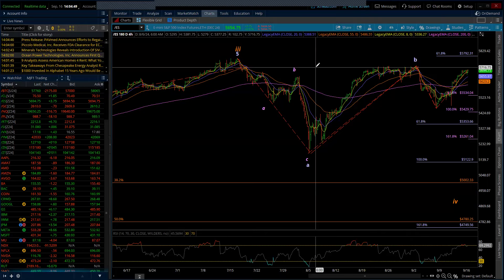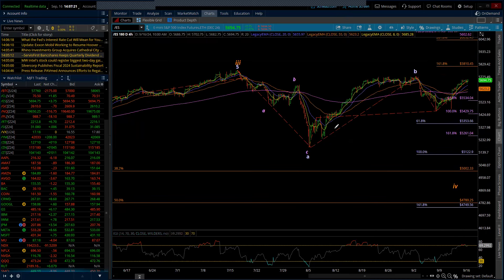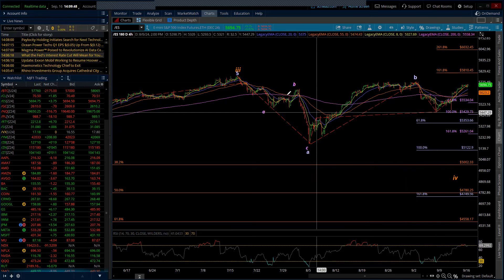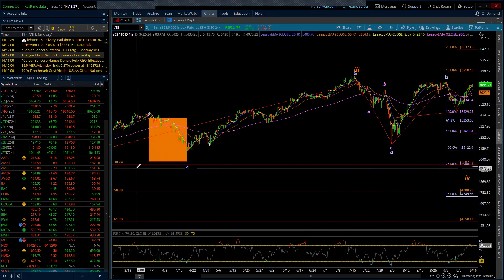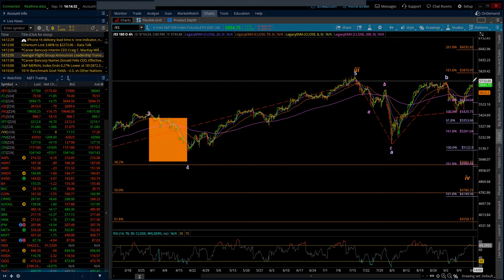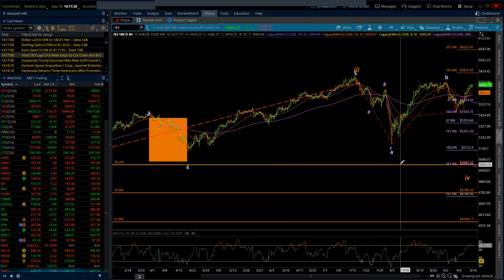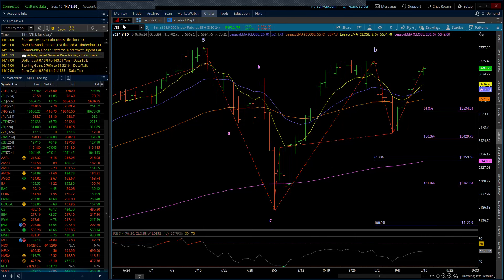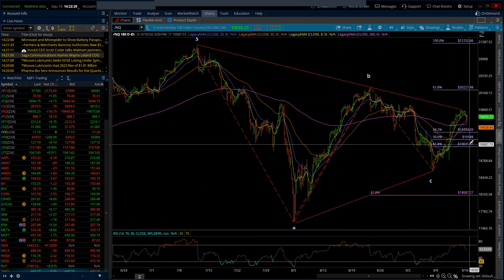S&P 500 & NASDAQ 100 / Elliott Wave Daily Update 9/16/2024 by Michael Filighera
Nothing new to be adding to current analysis.  Leaving me to update the charts on the rolls out to the December contract.  The 3 potential scenarios laid out over the weekend remain valid and active.  The markets are the moment are awaiting the FED decision on Wednesday.

Tuesday premarket @8:30 AM EDT U.S. Retail Sales, @9:15 AM EDT Industrial Production & Capacity Utilization, @ 10 AM EDT Business Inventories and Home Builders Confidence Index.